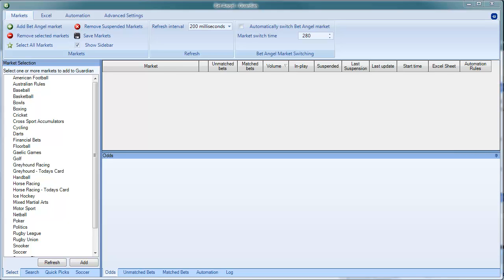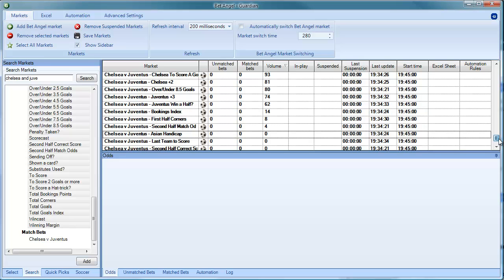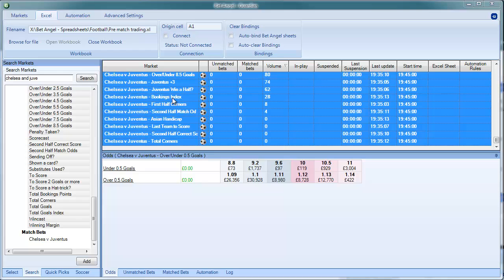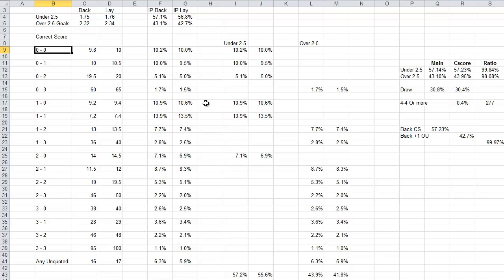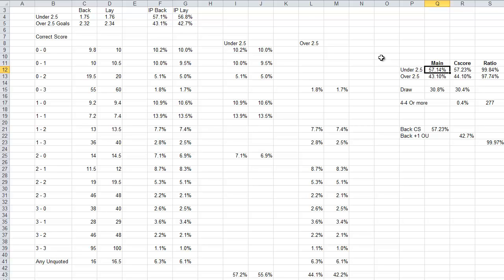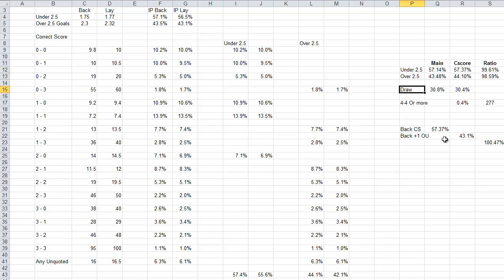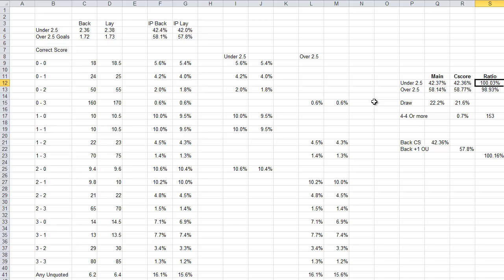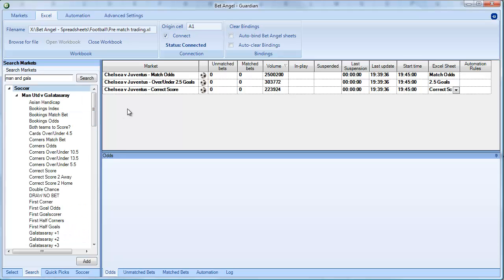Betfair Football Trading: Pre-match tips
In this video we have linked the correct score and under - over 2.5 goal market to see where the 'edge' of the market is. This allows us to note when the market may snap back if an arbitrage position becomes possible.

This is a really simple example but by linking multiple spreadsheets and markets using Bet Angel you can spot all sorts of interesting things going on.

You can see in the example the spreadsheet has calculated the chance of a draw of 4-4 or more as well. betfair